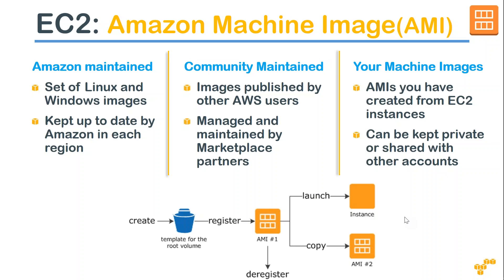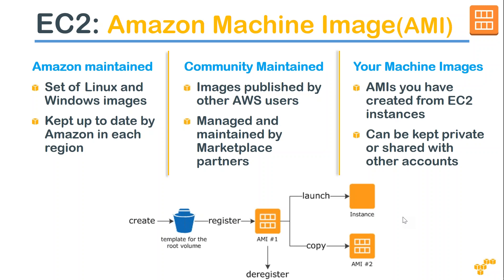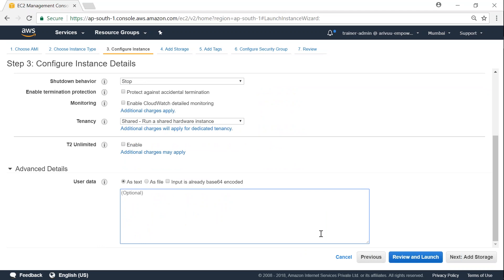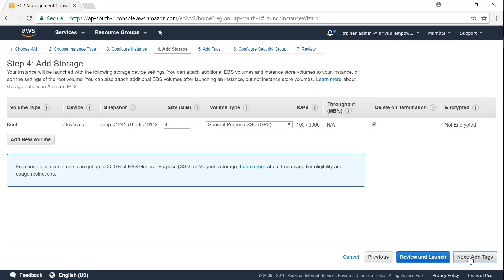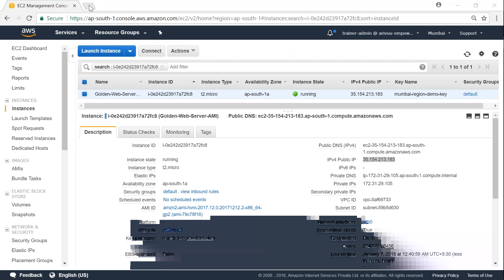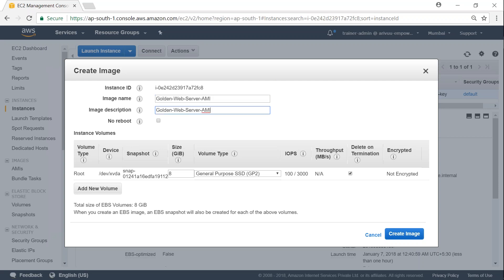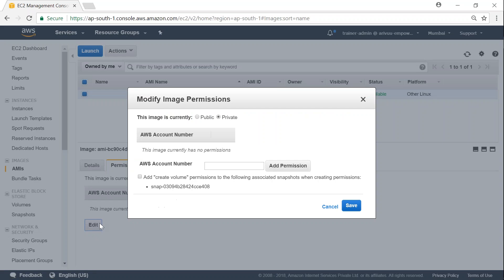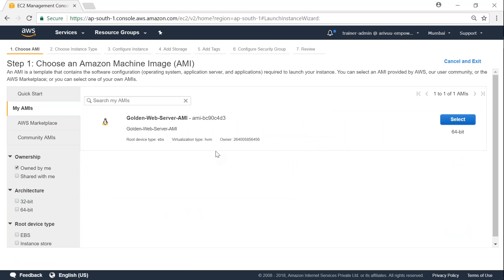AMI (Amazon Machine Image) | Creating Custom AMI | How to Create AMI for EC2 Instance